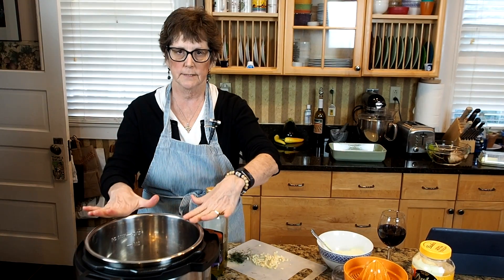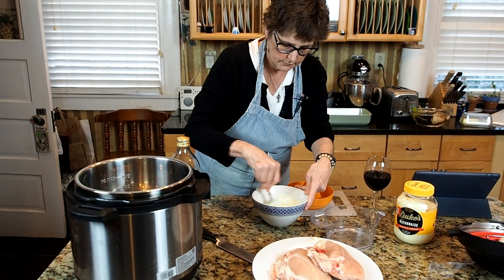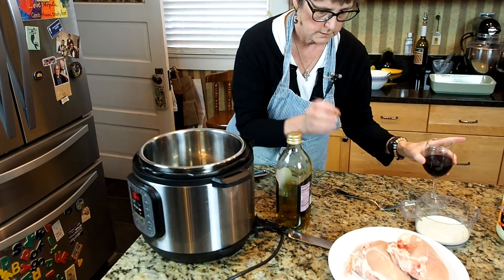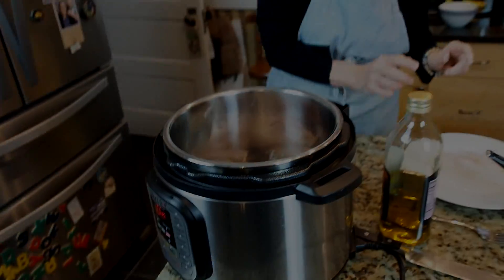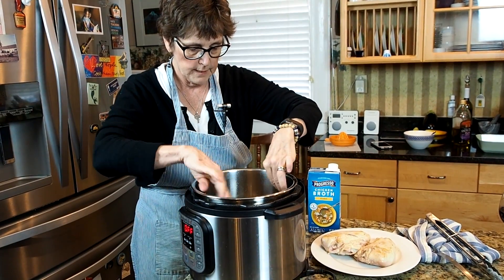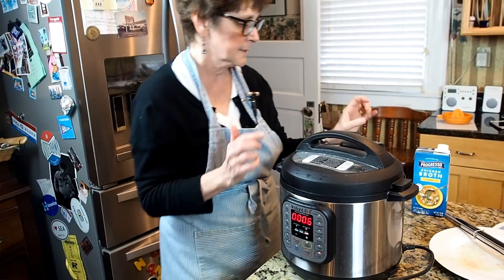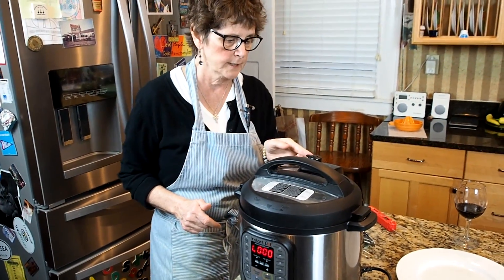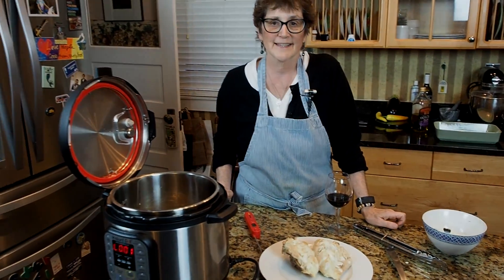Easy Instant Pot Chicken Breasts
Cook chicken breasts in the Instant Pot to enjoy in sandwiches or for supper, right now or later on. For this recipe, I made an easy aioli sauce to brush on the chicken before sautéing, then I pressure cooked the chicken. This adds flavor and somehow keeps the chicken extra moist. To make the sauce, stir together a cup of mayonnaise, juice of one lemon, two crushed garlic cloves and some fresh dill. Set half aside in a separate bowl to use later. Brush the remaining sauce on all sides of the chicken breasts. Heat a tablespoon of olive oil in your Instant Pot using the SAUTE function. Add the chicken breasts and brown them for about three minutes on each side. Remove the chicken and turn off the Instant Pot. Add a trivet to the pot and 1 cup of chicken broth or water. Put the chicken back in the pot onto the trivet,  put the lid on with the sealing ring in place, and set valve to SEALING. Set pot to pressure cook on high (or manual) for 10 minutes. When cooking is complete, use a quick release. Use a meat thermometer to make sure chicken is thoroughly cooked (at least 165 degrees F). Drizzle with some of your reserved aoili sauce (from your clean bowl). Enjoy! This is awesome with my Instant Pot risotto, so be sure to check out that video too!

Looking to purchase an Instant Pot for yourself or as a gift? ENJOY!